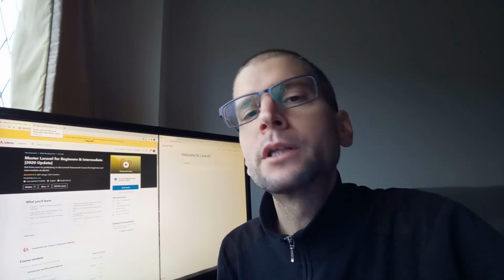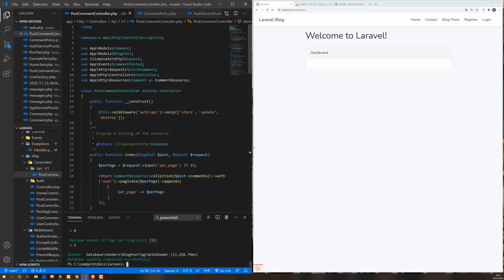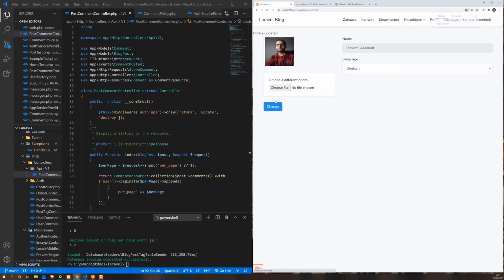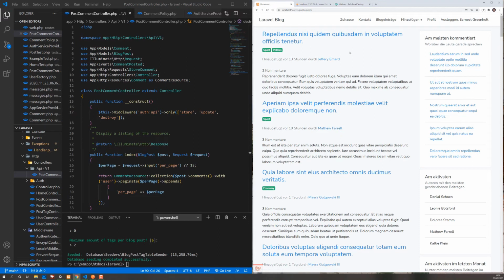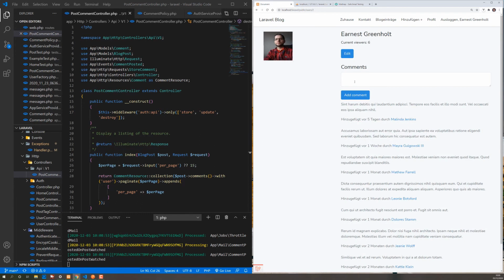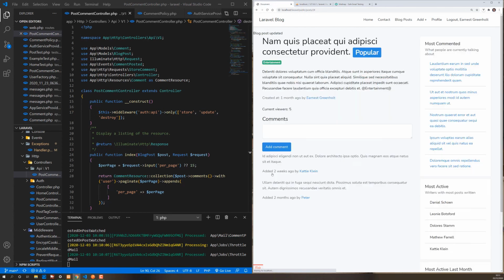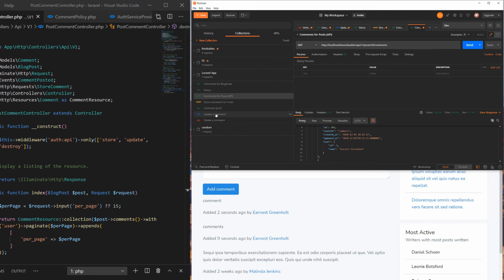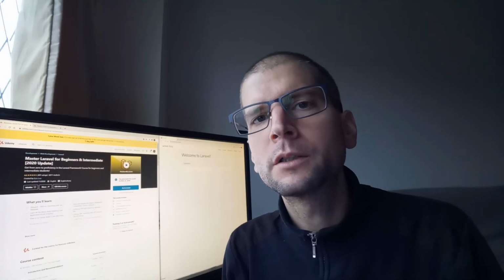UDEMY COURSE REVIEW #6: [Full Project] Master Laravel PHP for Beginners and Intermediate 2020 Update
In this video I present the final version of the project built in Piotr Jura's bestseller Udemy course entitled Master Laravel PHP for Beginners and Intermediate.
See what you should be able to develop using PHP Laravel 8 once you complete the course.

00:35 Why I am posting an update to the previous review
01:50 Flashback: project's last state
02:06 Finished project
04:18 User Profile & localisations
05:54 Automated background processes: email sending system
09:21 Tag system
10:28 Outputting data with advanced queries and the use of cache
11:11 API with authentication
13:33 Summary